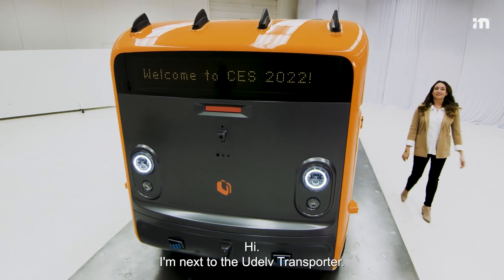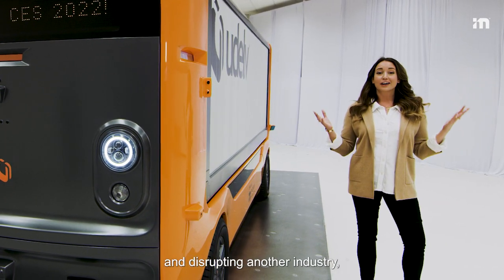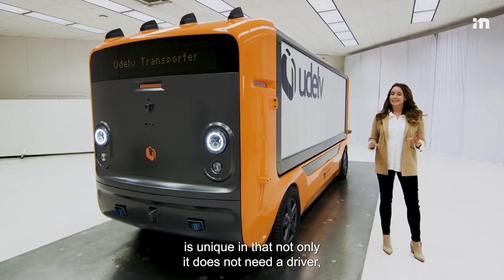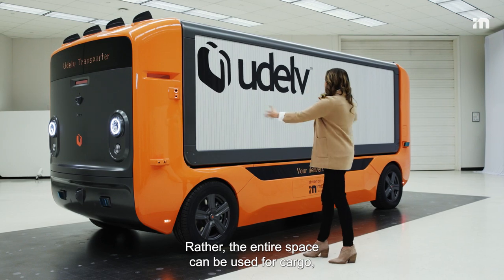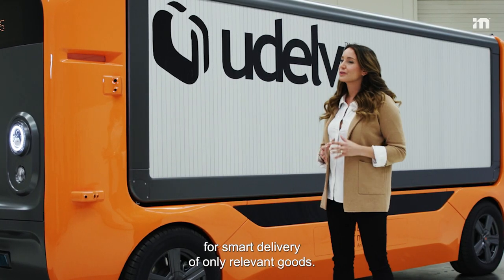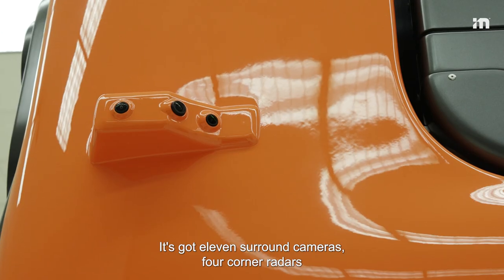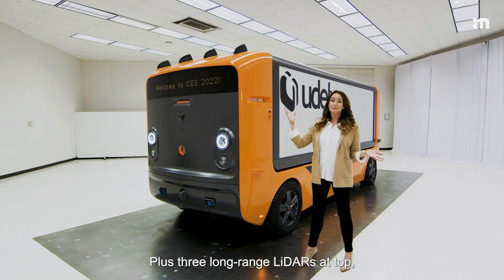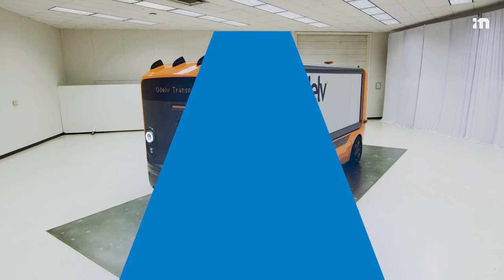Close-Up Look: Autonomous Delivery Udelv Transporter, Driven by Mobileye™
The Udelv Transporter is a self-driving delivery vehicle incorporating Mobileye Drive™.
Commercial operations of self-driving services for middle- and last-mile delivery are slated to commence in the United States in 2023, with 35,000 vehicles slated to be produced by 2028.